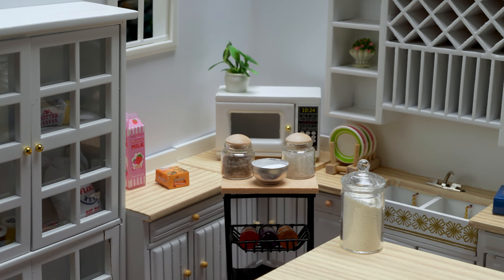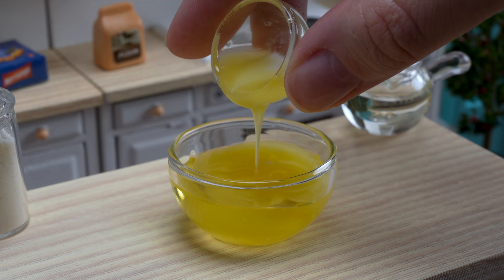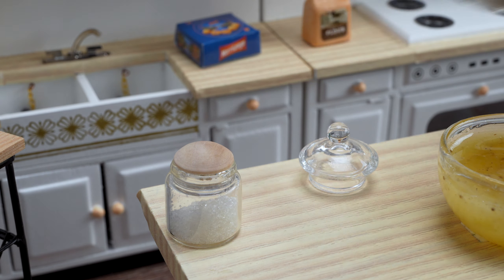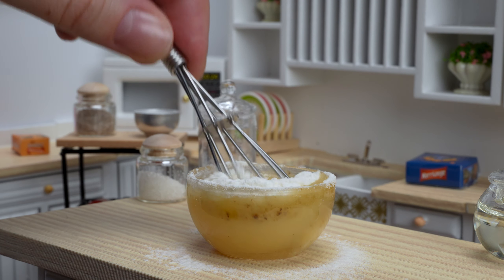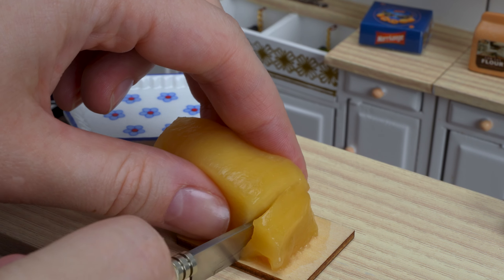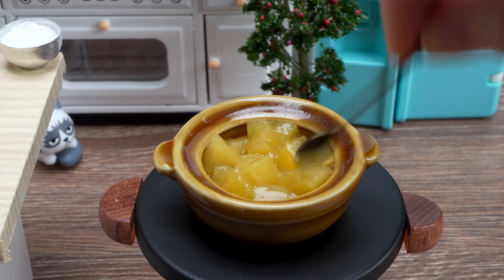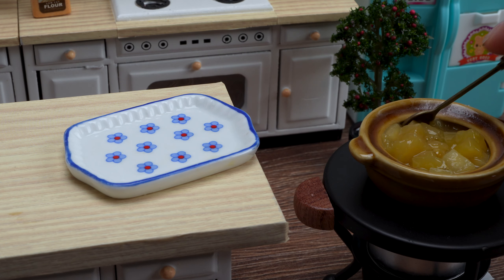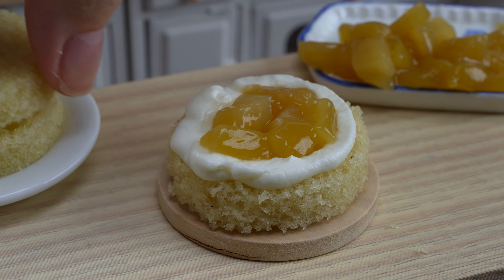Perfect Miniature Mango Cake Recipe | Yummy Tiny Cake | Mini Kitchen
Welcome to the Mini Kitchen channel! Do you like mango? What about mango cake? Let's cook it!
Ingredients:
-egg
-butter
-oil
-sugar
-vanilla sugar
-flour
-mango
-corn starch